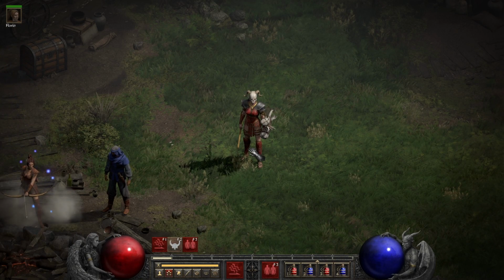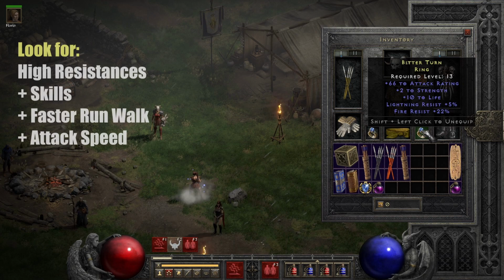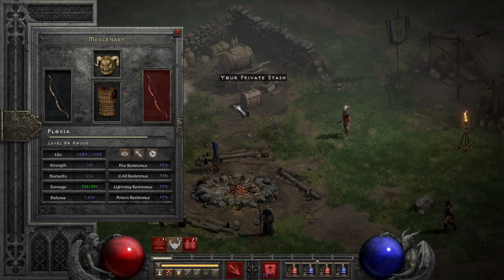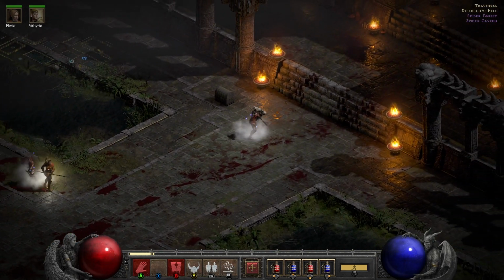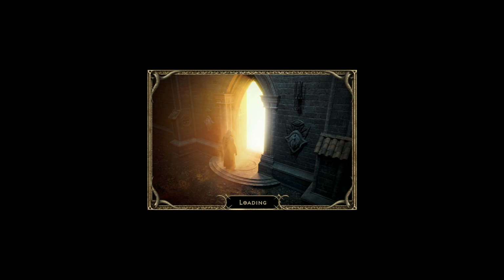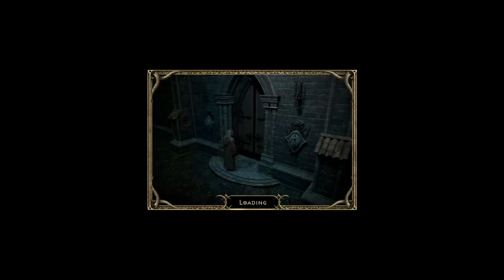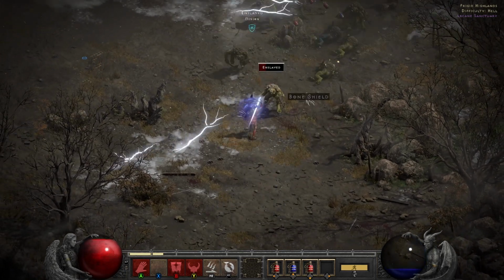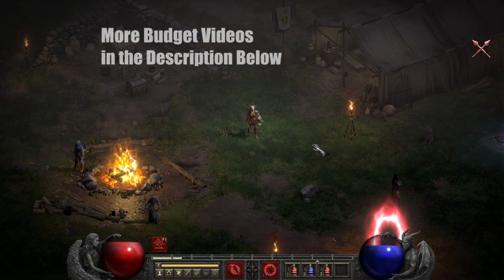Amazon Builds for a fresh Season 5 of Diablo 2 Resurrected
0:08 Intro
0:45 Gear
2:44 Attributes
3:00 Lower Resist Wand
3:14 Mercenary
3:38 Poison Build
4:32 Travincal Gameplay
6:00 Cows Gameplay
7:00 Lightning Fury Build
8:00 Lightning Gameplay
11:00 Conclusion